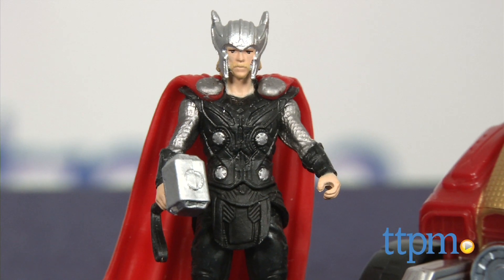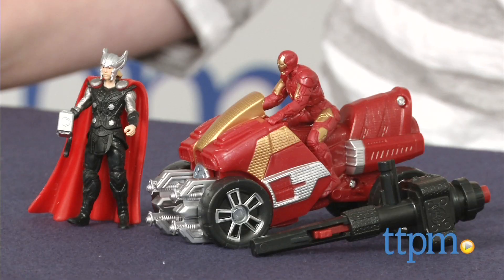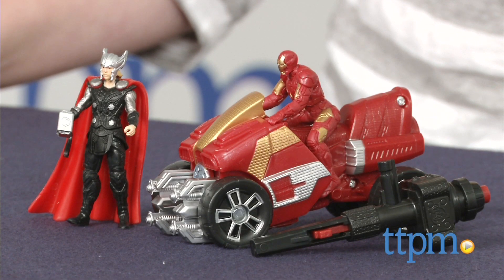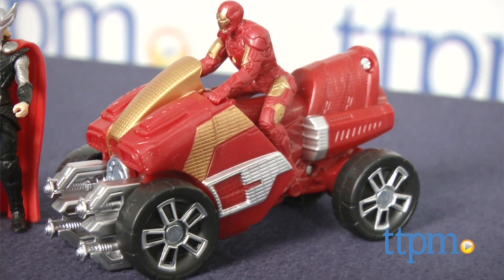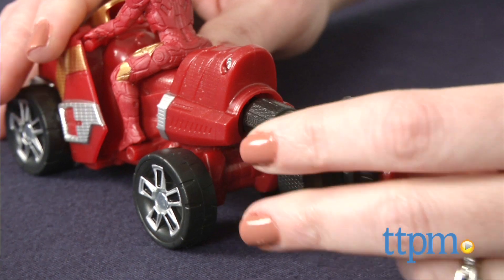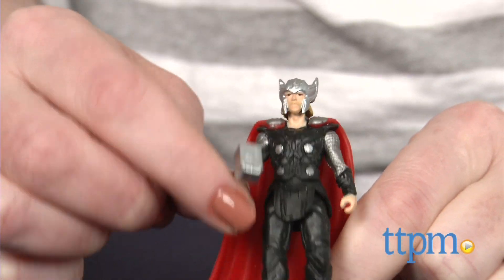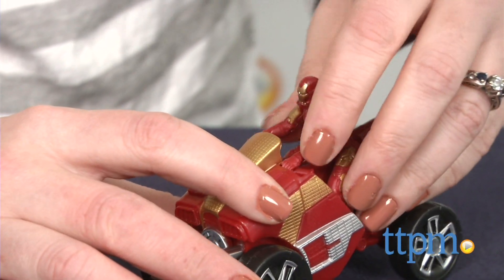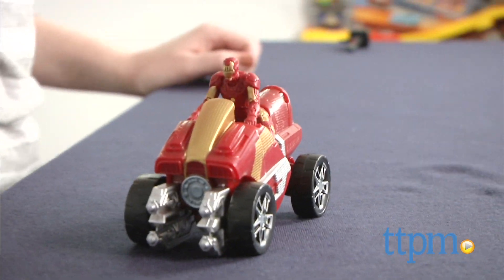Avengers Age of Ultron Thor and Iron Man with Arc ATV from Hasbro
The Avengers: Age of Ultron Thor & Iron Man with Arc ATV is an action figure set that comes with a vehicle and launcher. For full review and shopping info

Product Info:
The Avengers: Age of Ultron Thor & Iron Man with Arc ATV is an action figure set that comes with a vehicle and launcher. The set includes 2.5-inch figures of Thor with hammer and Iron Man in a seated position for riding the Arc ATV. To launch the Arc ATV, press the launcher into the back of the vehicle, and then press the button on the launcher to send Iron Man into action. You can also just push the vehicle along for freewheeling play.